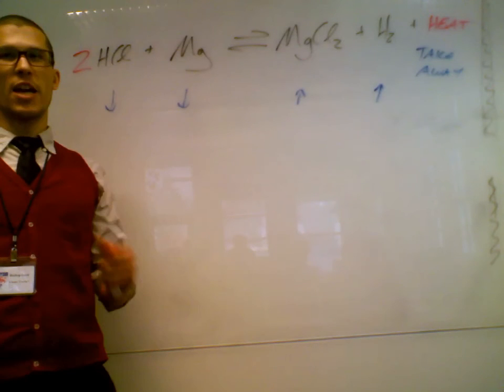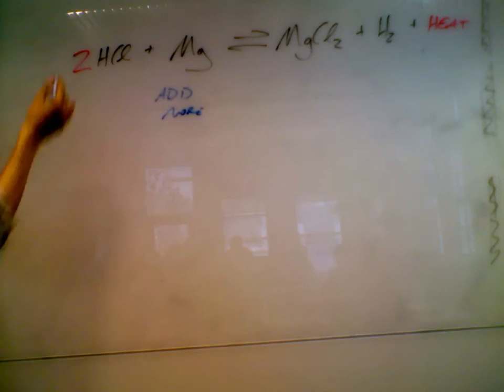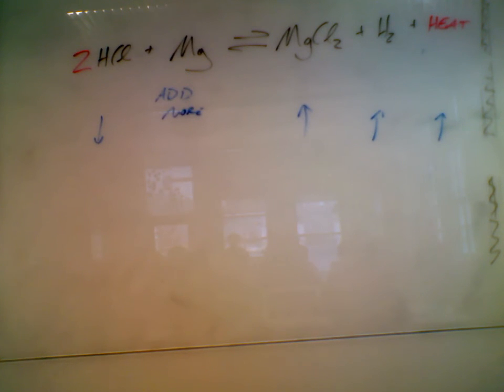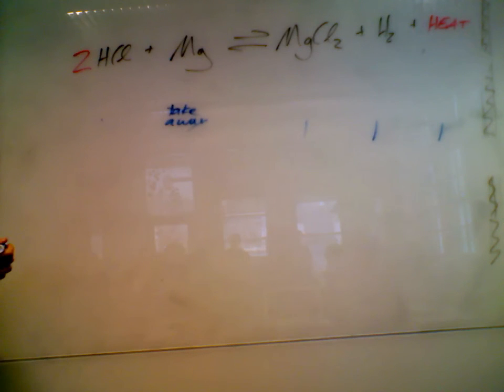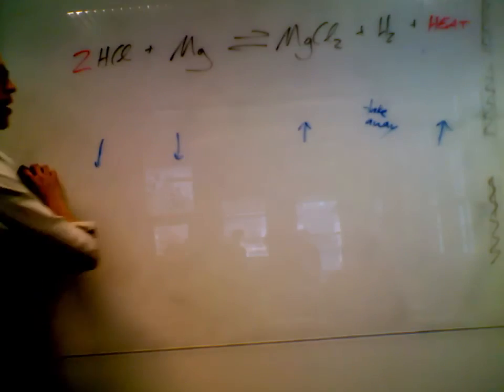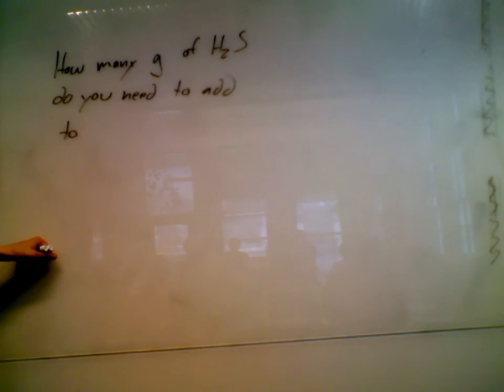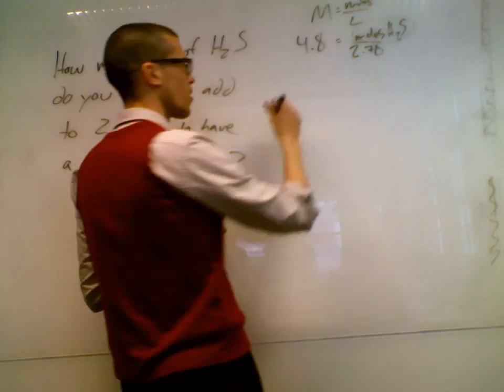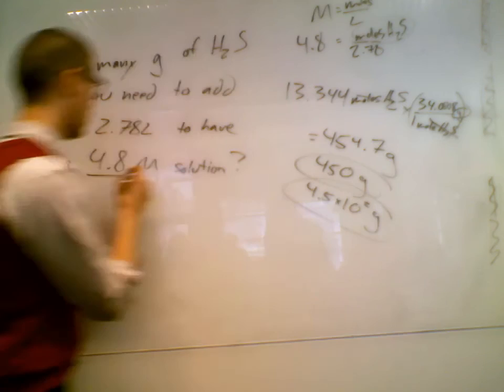2013 Honors Chem 5 review part 3